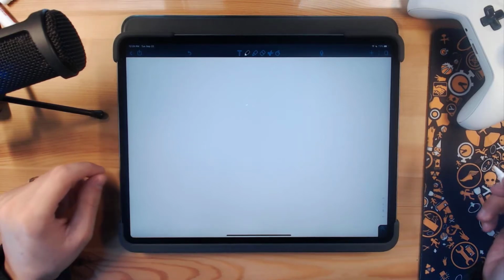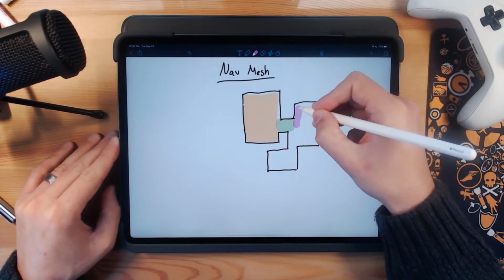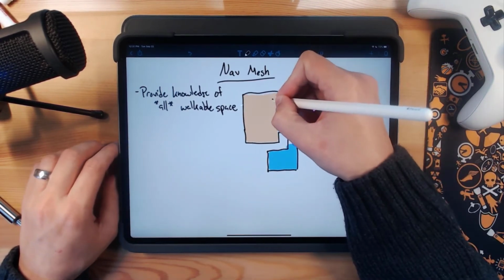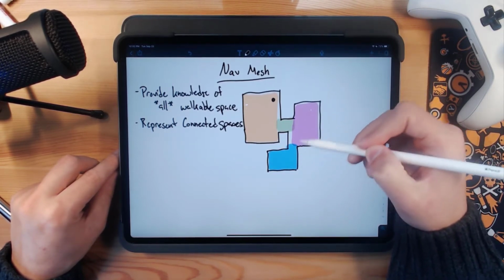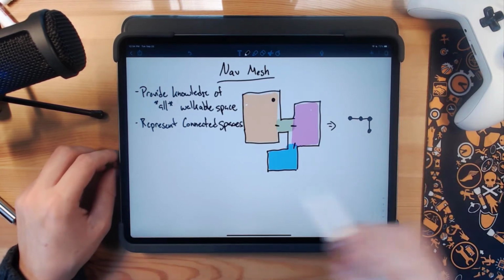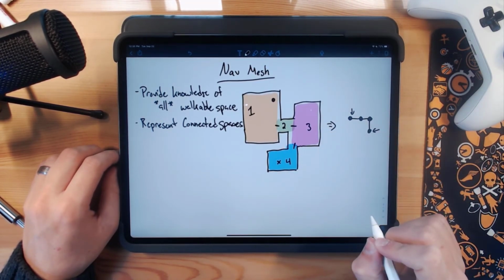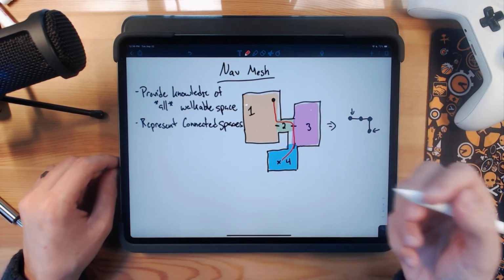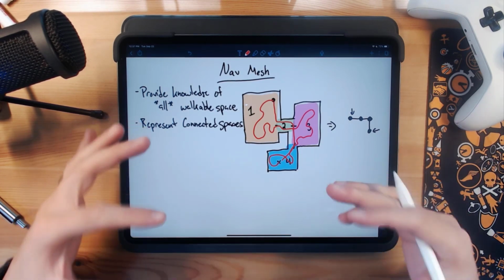Nav Meshes Introduction